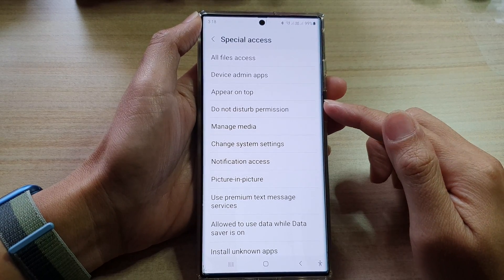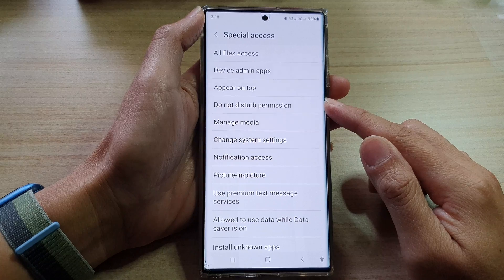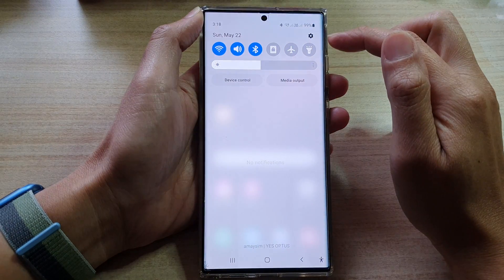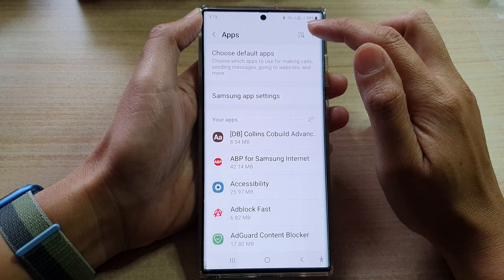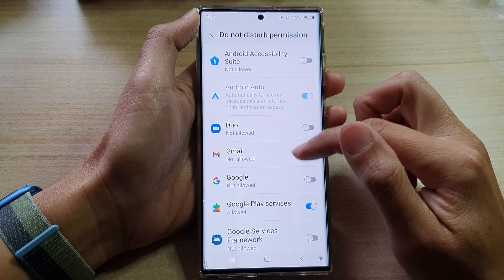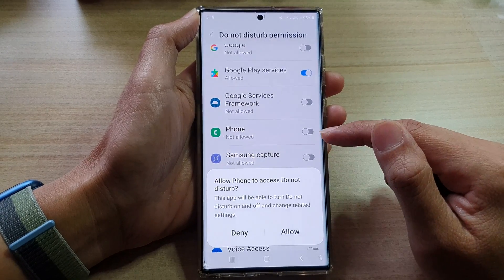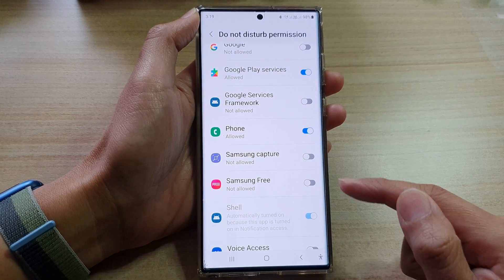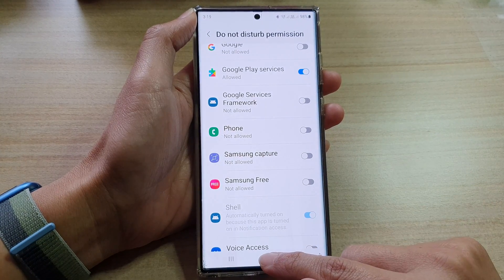Galaxy S22/S22+/Ultra: How to Allow/Don't Allow Do Not Disturb Permissions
Learn how you can allow or don't allow do not disturb permissions on the Samsung Galaxy S22 / S22+ / S22 Ultra.